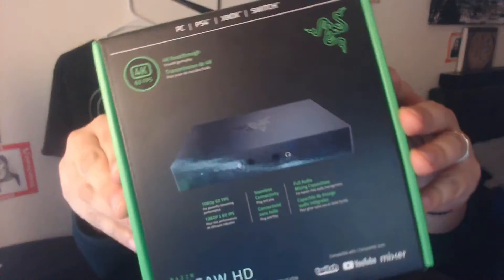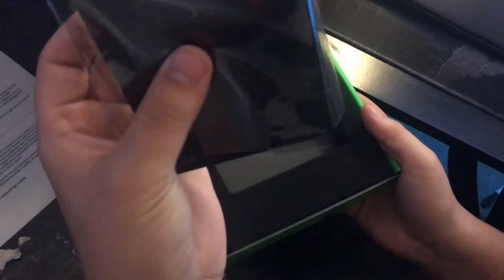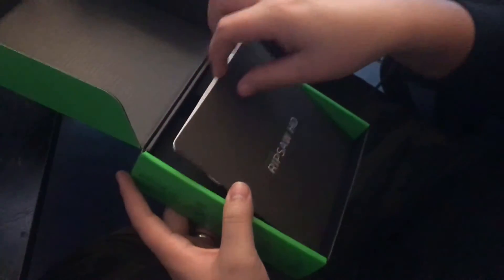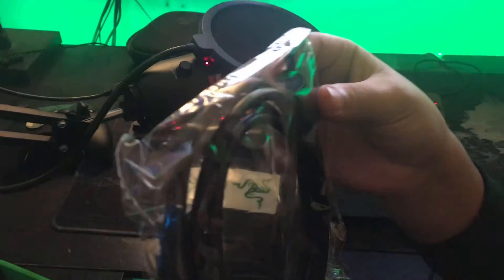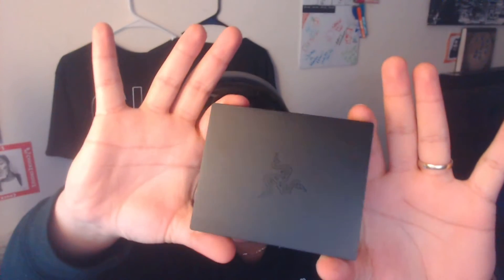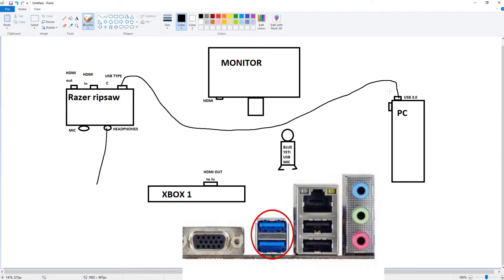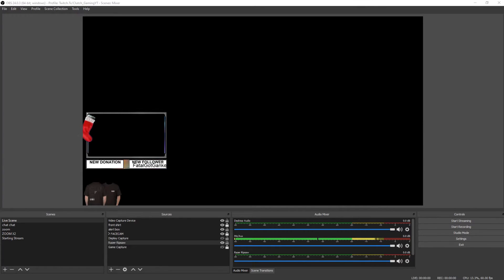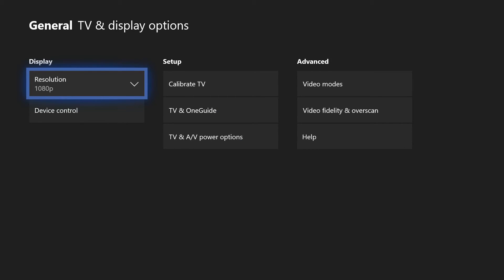Unboxing My Razer Ripsaw, Setup (Marry Cristmas)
TODAY marks the start of more content I go live MORE often now with better quality and ill be posting highlighsts of my videos on my youtube be sure to go to my twitter and instagram to be notified when I go live!
1K Followers on Instagram
500 Followers on Twitter

HeadPhones Are Better